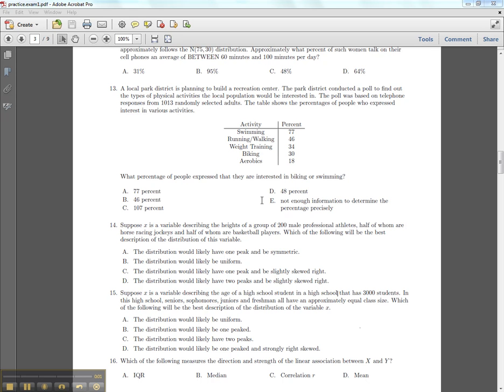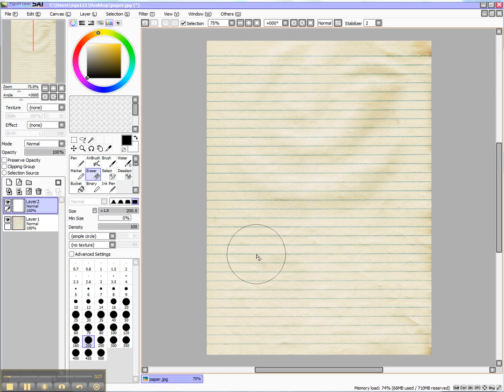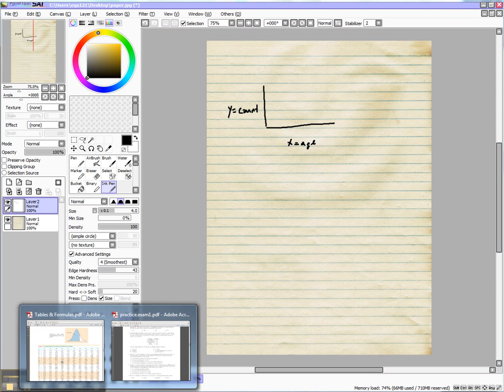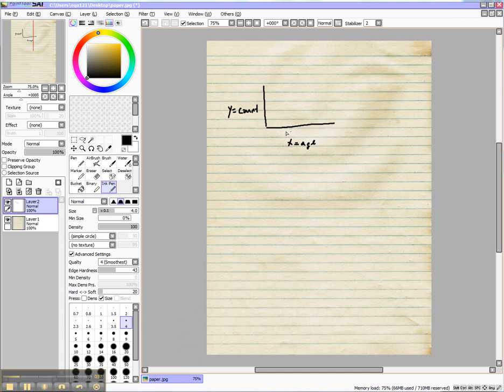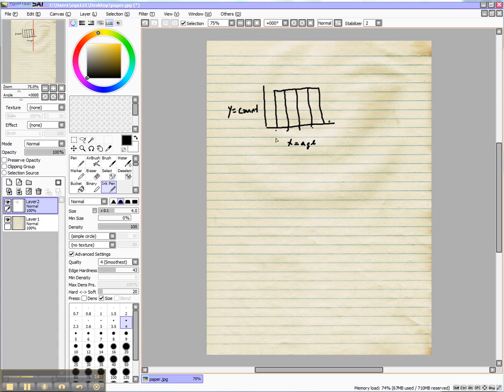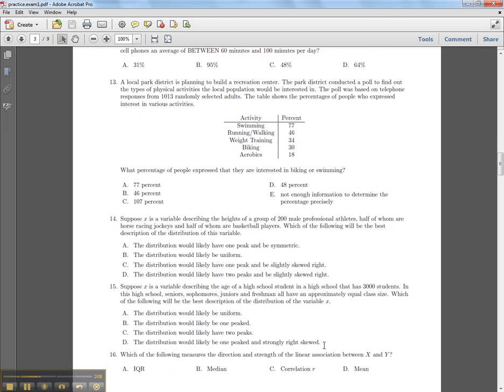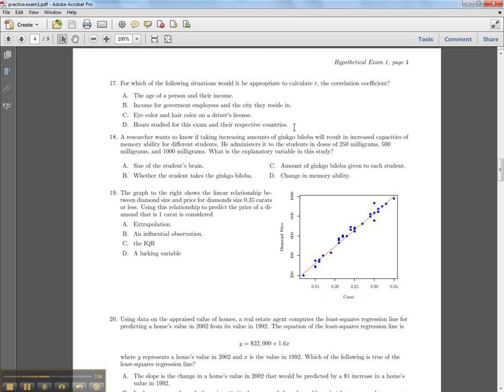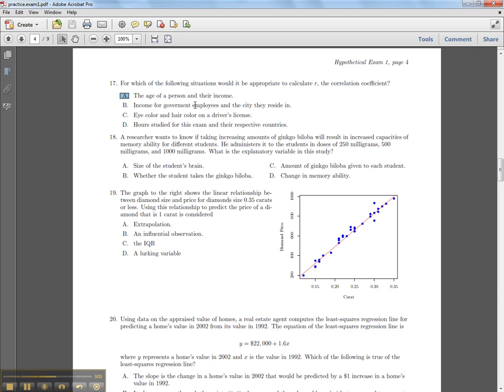Stats 221 - Practice Exam 1 - #15, #16, #17